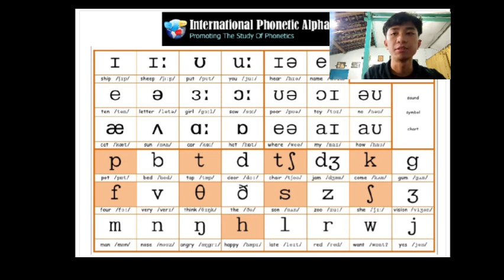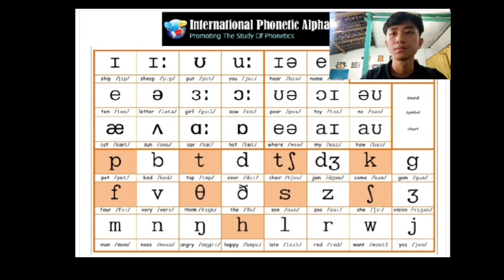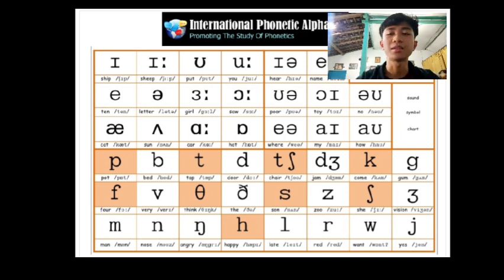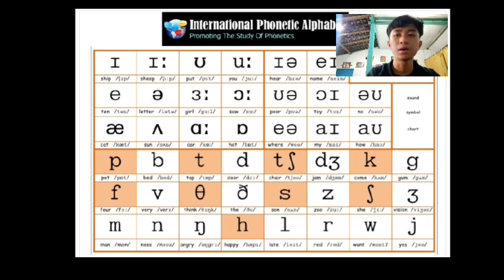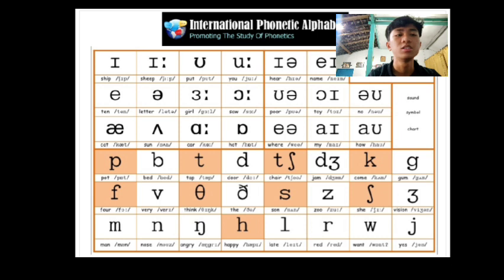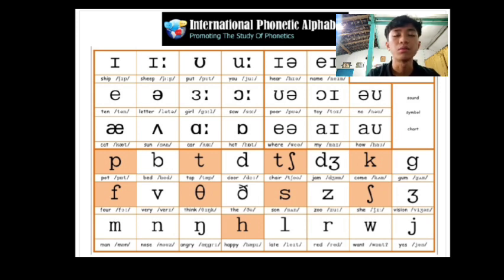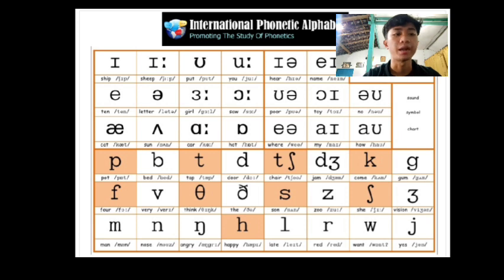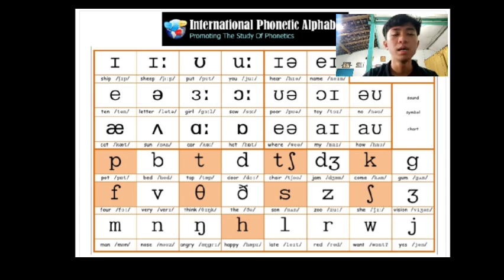FINAL EXAM PRONOUNCIATION Octora Valda Ardinata (22520031) PBI Class 02.